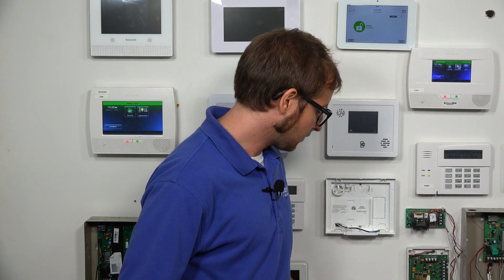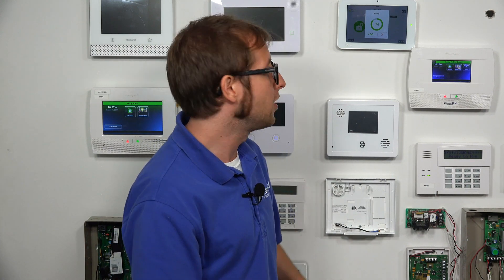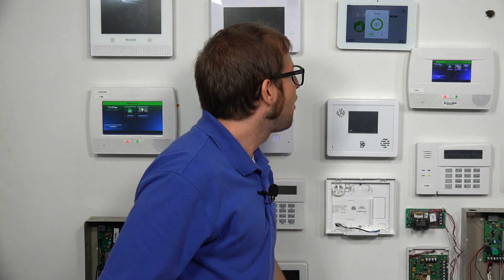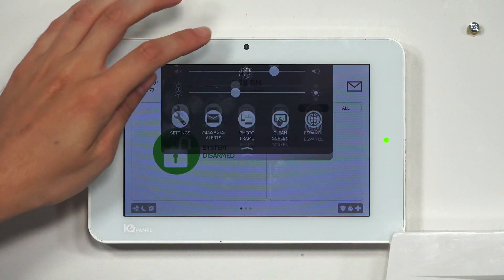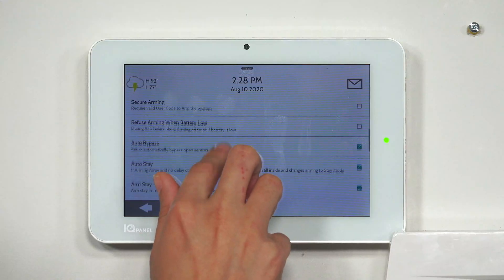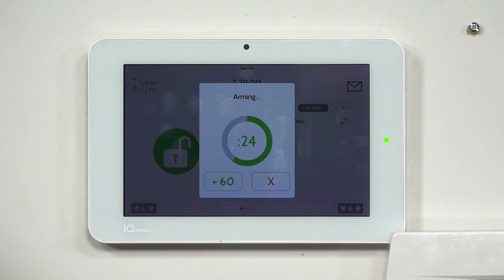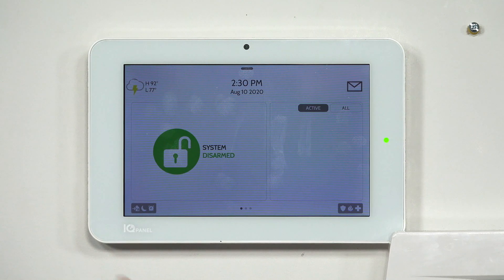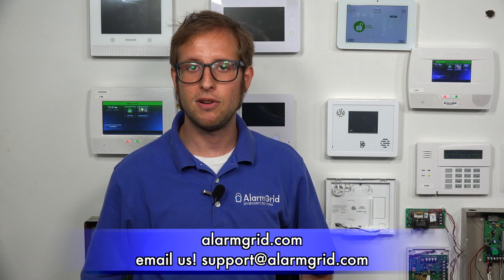IQ Panel 2 Exit Delay Increased After Opening Door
In this video, Michael from Alarm Grid explains why the Exit Delay on your Qolsys IQ Panel 2 System automatically increased after you opened the door. The reason why this happened is because the Auto Exit Time Extension feature for the system is enabled. This feature will automatically increase the Exit Delay countdown timer by 60 seconds if an Entry/Exit Zone is faulted twice during the Exit Delay countdown. This can be the same Entry/Exit Zone being faulted twice, or it can be two (2) separate Entry/Exit Zones.

The logic behind the Auto Exit Time Extension feature is very straightforward. When you fault the first Entry/Exit Zone after Arming Away, the system assumes that you have left the building. Then when the second fault occurs, the system assumes that you have re-entered the building. This could be because you forgot something inside, and you needed to return to get it. The system then gives you more time to exit the building by automatically extending the countdown timer.

It is important to note that the timer extension only occurs after the second Entry/Exit Zone fault. It will not occur again after the 3rd fault, 4th fault, etc. The timer increase is always 60 seconds. There is no way to change the timer increase that occurs with Auto Exit Time Extension. If a user wants to manually increase the Exit Delay timer during an arming session, they can press the green +60 button to increase the timer by 60 seconds. This manual increase can be done in addition to the Auto Exit Time Extension.

If you want to permanently increase the Exit Delay countdown so that way you have more time to exit the building every time you arm, you can adjust the setting within the Security & Arming Menu. This is the same menu where you can enable and disable the Auto Exit Time Extension feature. Most users elect to keep the feature enabled for false alarm prevention purposes.